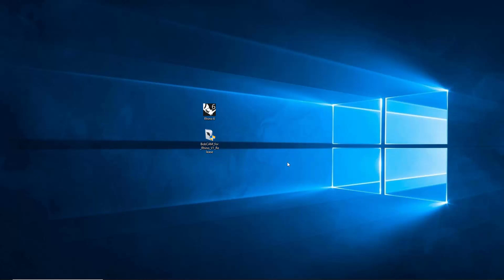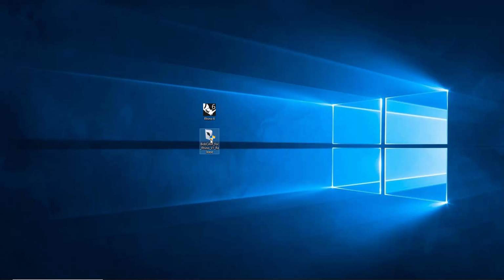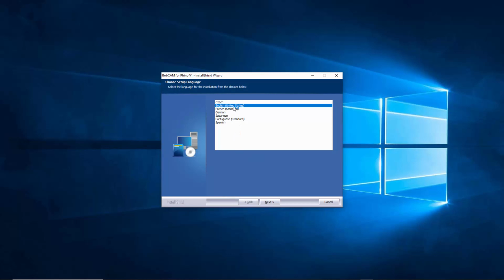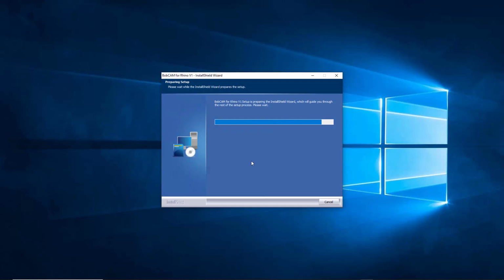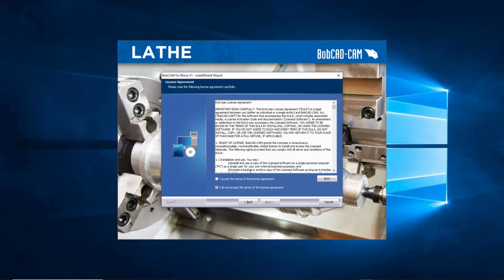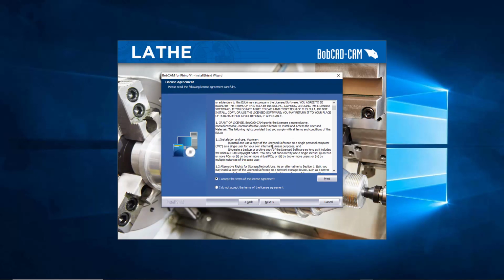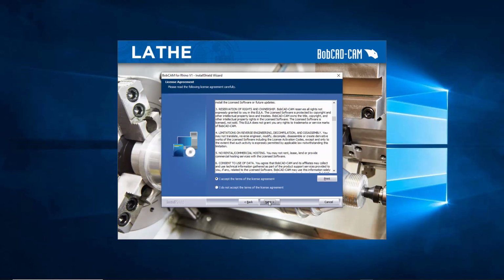BobCAM for RHINO V1 | Video 1 Installation